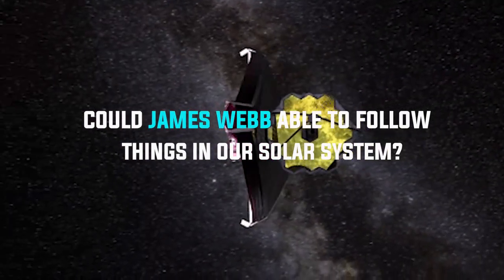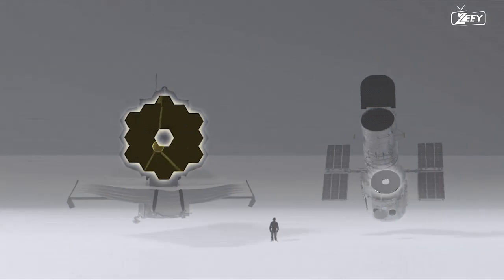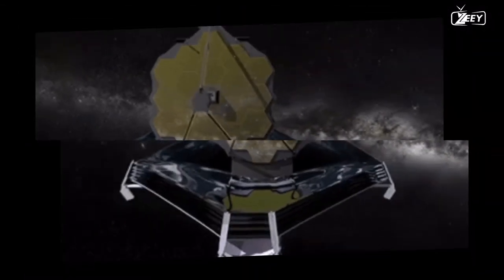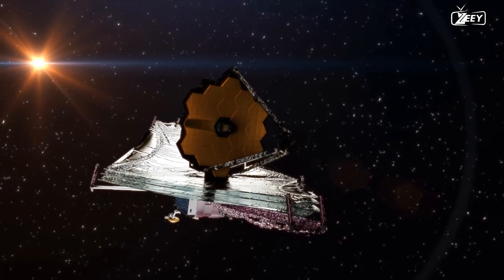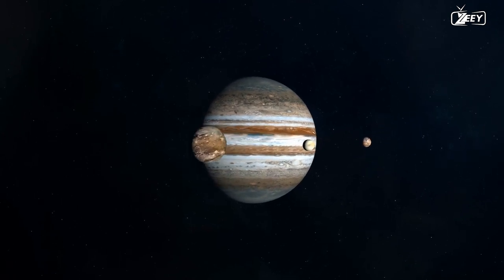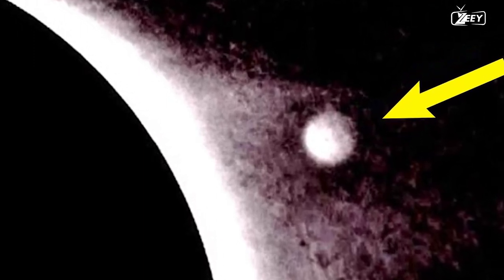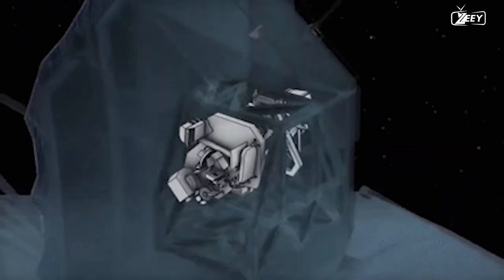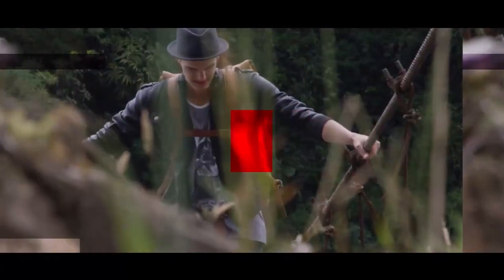COULD JAMES WEBB ABLE TO TRACK ANY OBJECTS IN OUR SOLAR SYSTEM? -HD